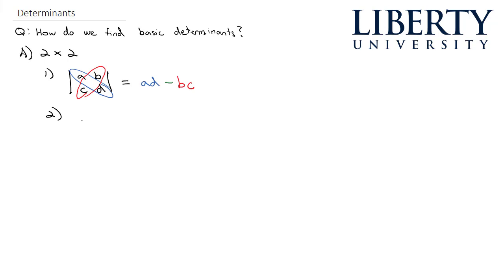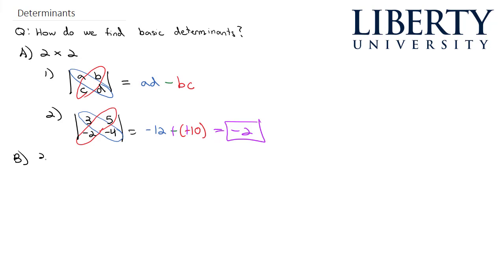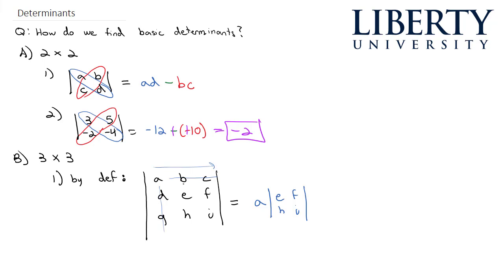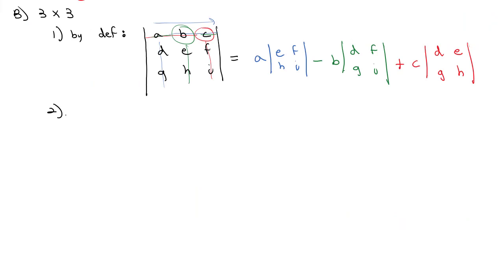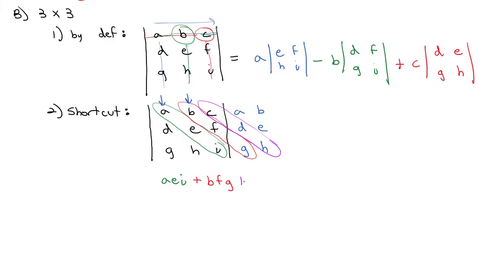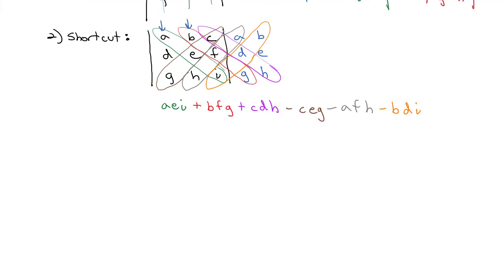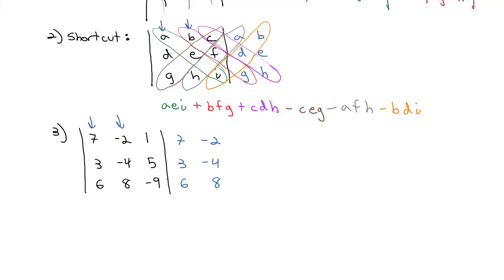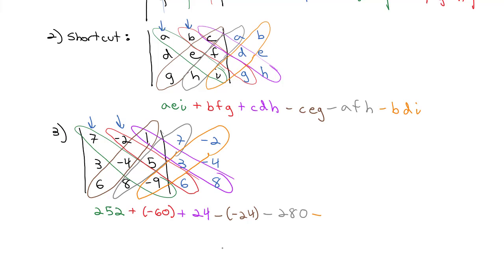Determinants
A quick review of calculating 2x2 determinants and 3x3 determinants